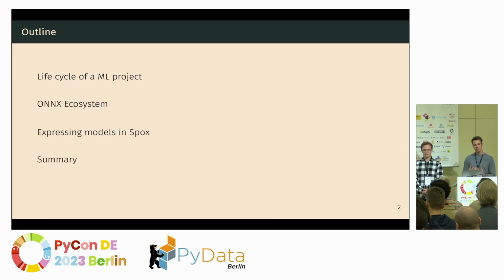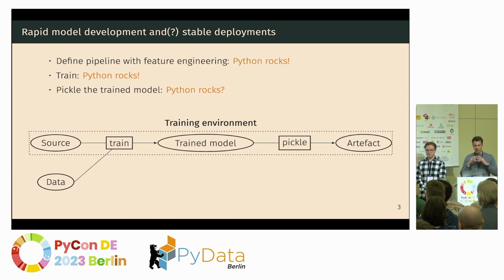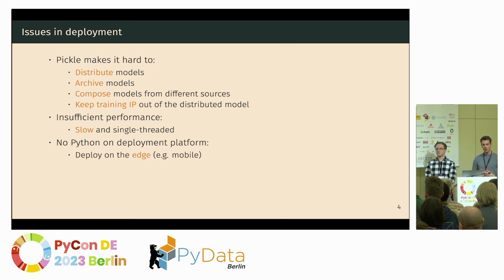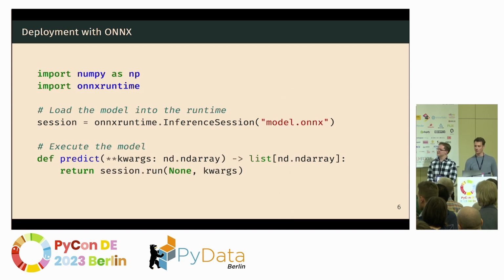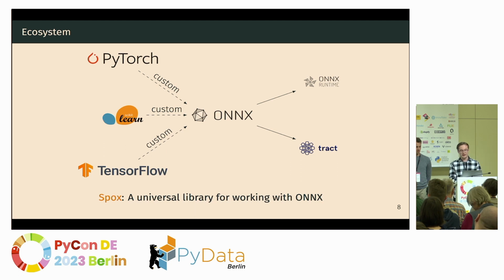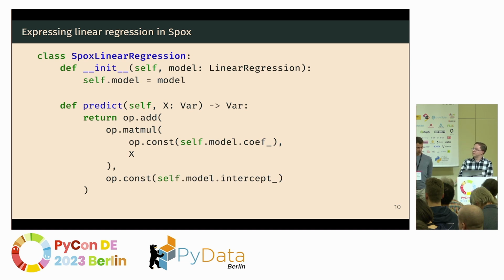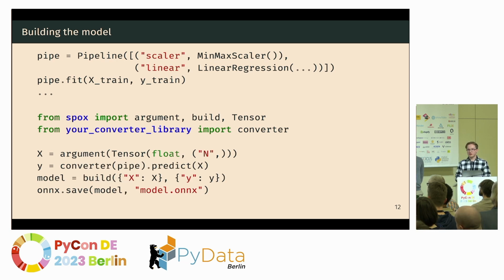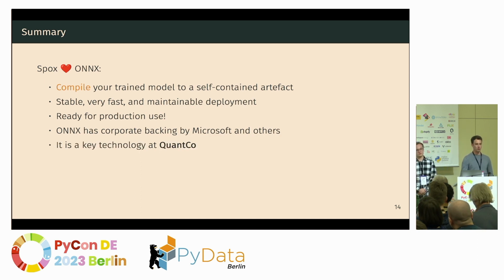Christian Bourjau, Jakub Bachurski: Rapid model development and stable, high-performance deployments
At the boundary of model development and MLOps lies the balance between the speed of deploying new models and ensuring operational constraints. These include factors like low latency prediction, the absence of vulnerabilities in dependencies and the need for the model behavior to stay reproducible for years. The longer the list of constraints, the longer it usually takes to take a model from its development environment into production. In this talk, we present how we seemingly managed to square the circle and have both a rapid, highly dynamic model development and yet also a stable and high-performance deployment.